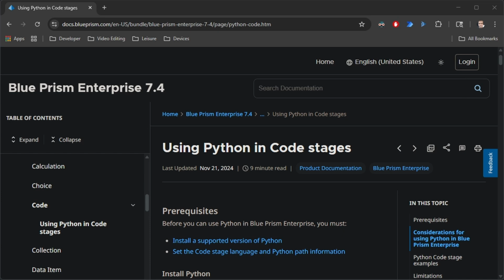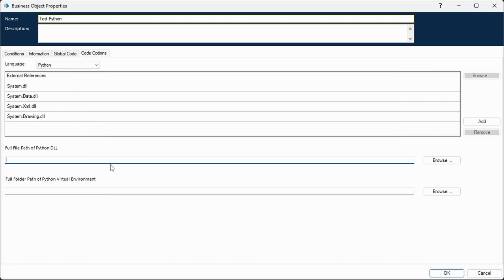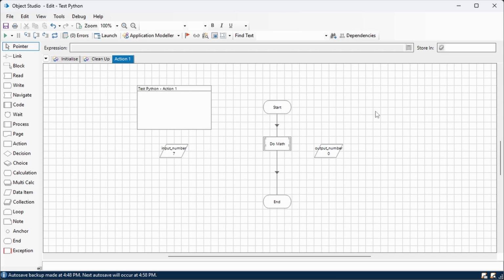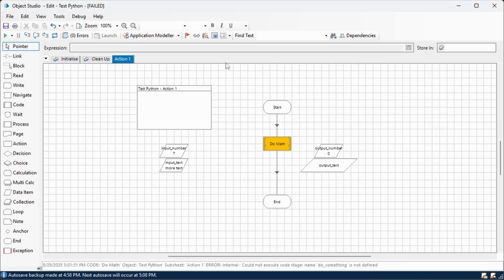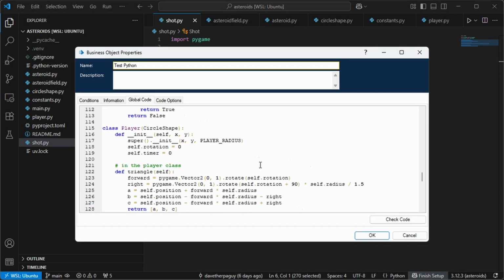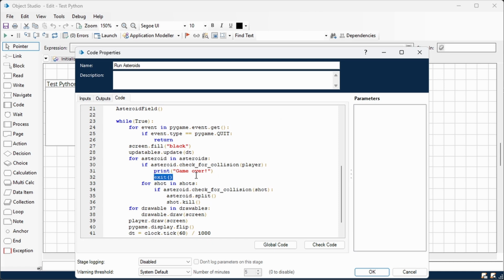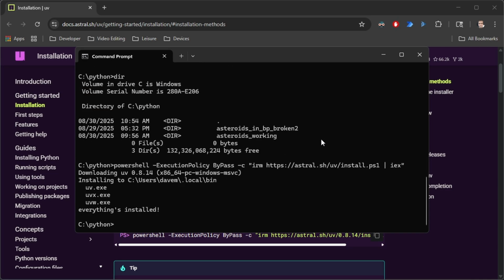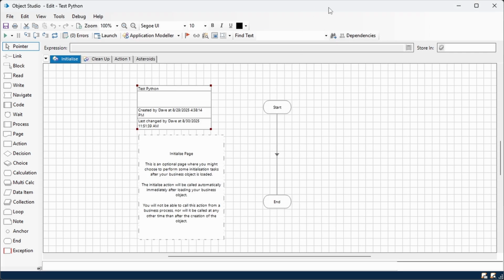How To Use Python in Blue Prism 7.4+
In this video, I show how to set up Python for use in Blue Prism, including both the simple way and using Python virtual environments. I start with really simple code as examples and then move toward more complex examples until I show running the game Asteroids from a Blue Prism code stage.

Blue Prism 7.4.1
SQL Server 2017 (LocalDB)
Windows 11 Pro
00:00 Introduction
00:49 Install Python 3.11.9
02:03 Set up packages WITHOUT virtual environments
03:29 Create Blue Prism object
04:52 Create & test a code stage with simple-ish code
13:05 Do a more advanced test using the game Asteroids
22:37 Setup with virtual environments
30:04 Conclusion